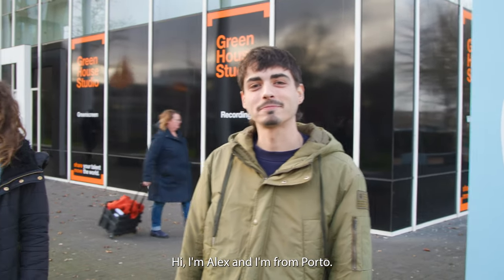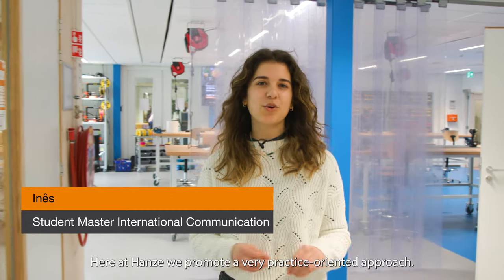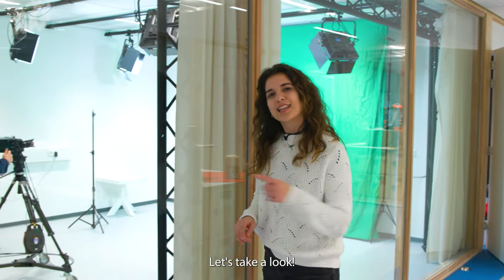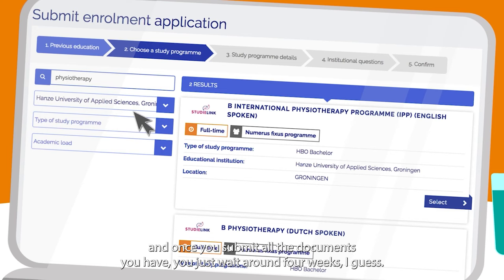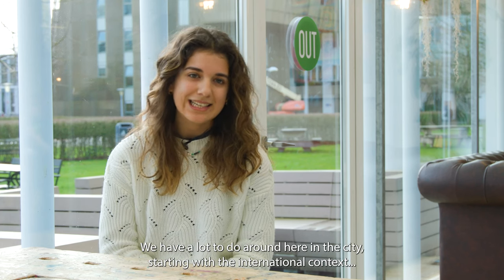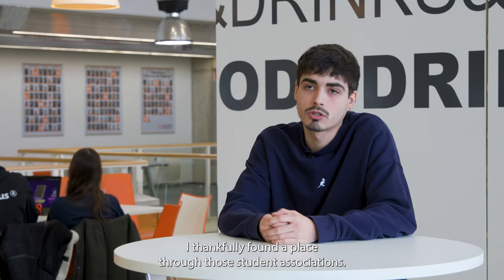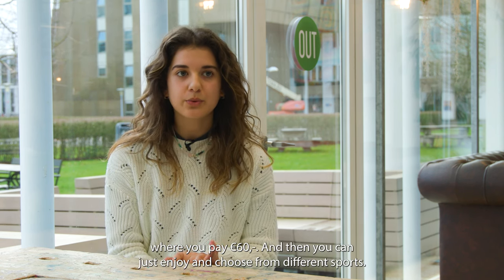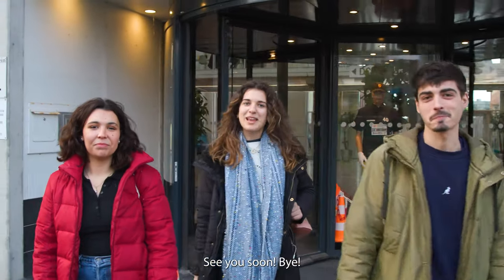Portuguese students at Hanze UAS